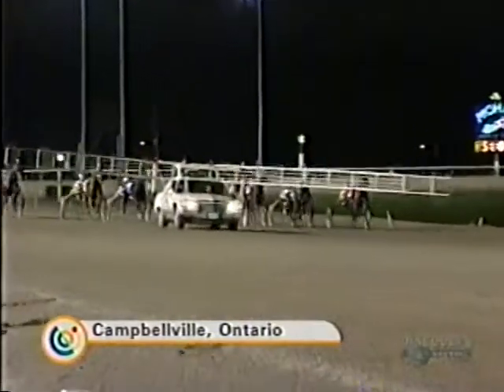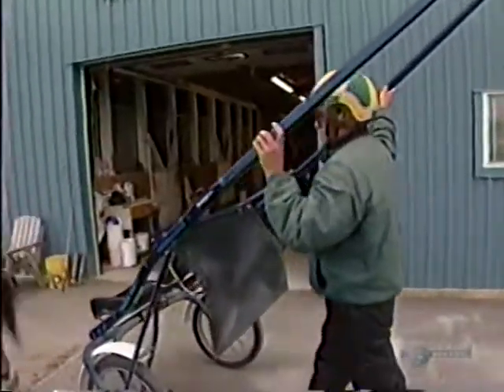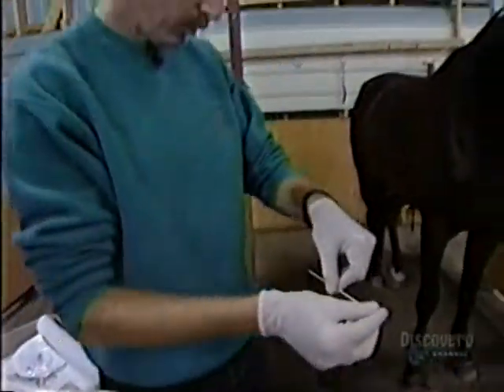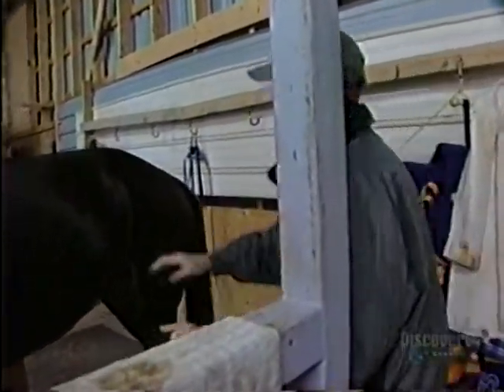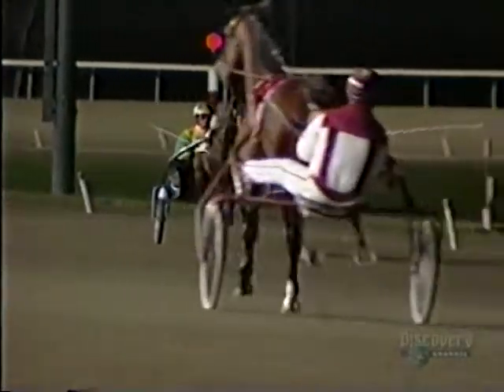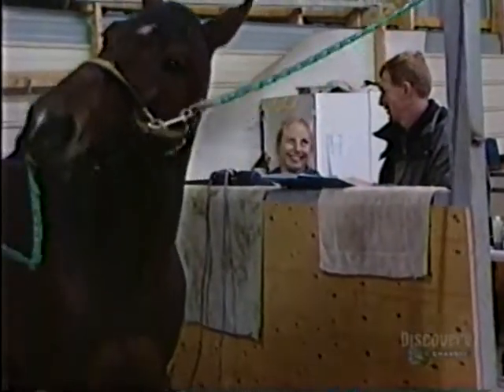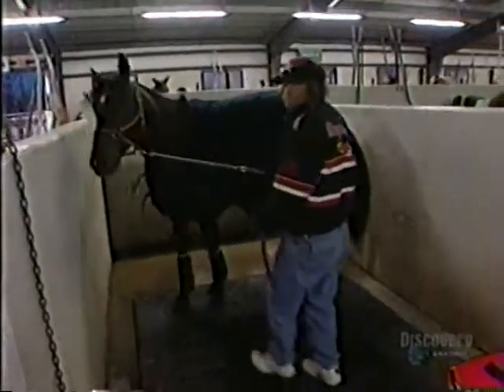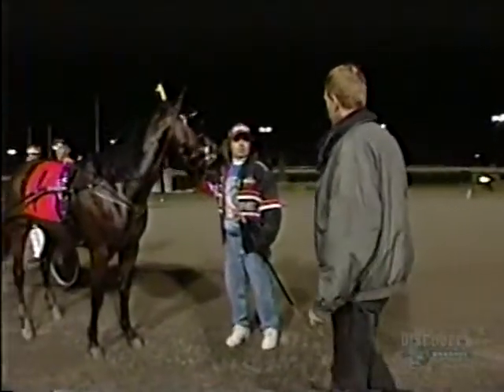Measuring hydration in Horses, Equistat a world first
What if you could measure the weight of your horse and monitor his hydration levels with the press of a button? This is now possible thanks to years of research. Equistat uses technology called Bioelectrical Impedance, a technique used in humans for many years to measure body composition. Basically, this involves running a small current through two leads and monitoring the resistance and reactance through the body, which ten gives a break down of the bodys composition. Simple, quick, accurate and cost effective! This video explains how the technology was developed and how this can be used to improve the performance in race horses